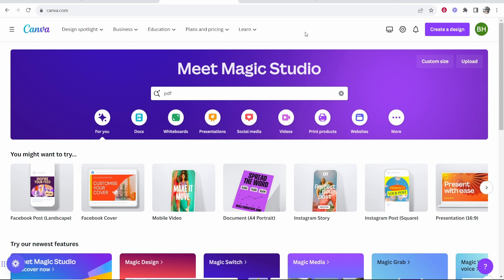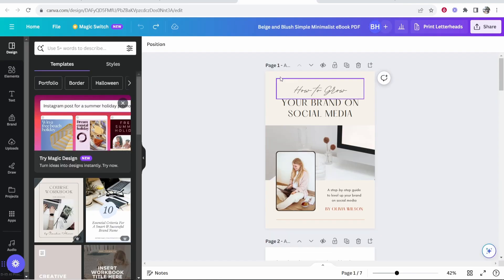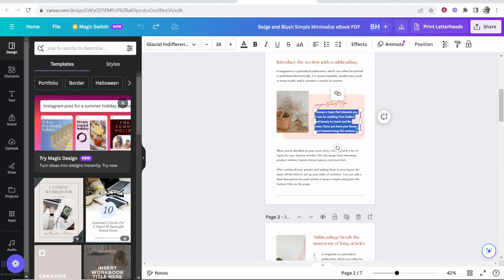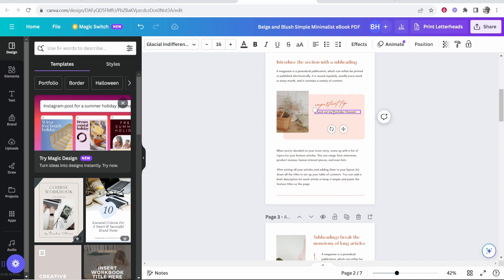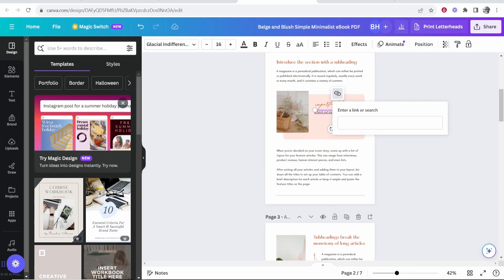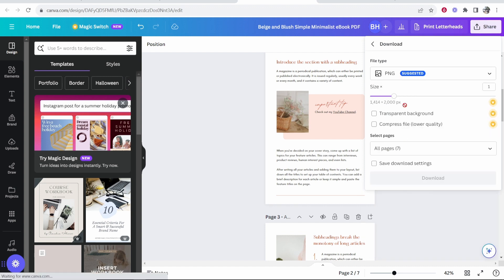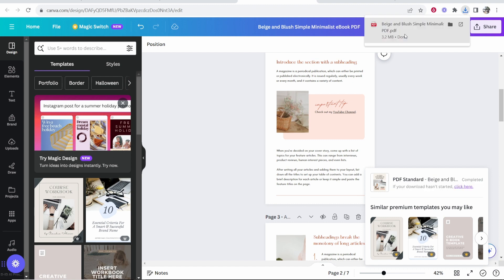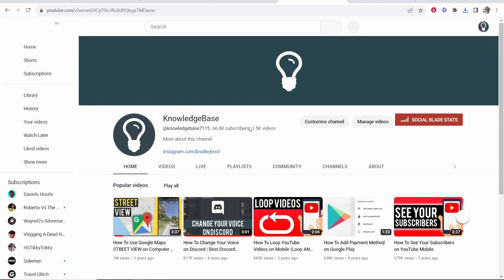How To Add Clickable Links To Canva (Quick & Easy)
In this quick video, I show you how to add clickable links to Canva. Use this feature to link to anywhere from your Canva PDF file.